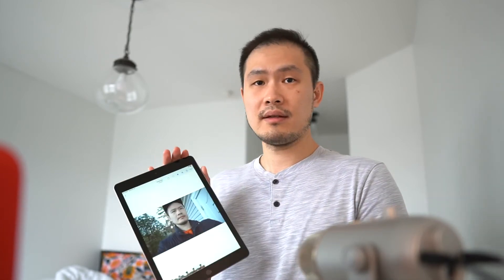How to lock auto white balance on Sony A6400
I discuss tips on how to lock auto exposure and auto  white balance on the Sony A6400